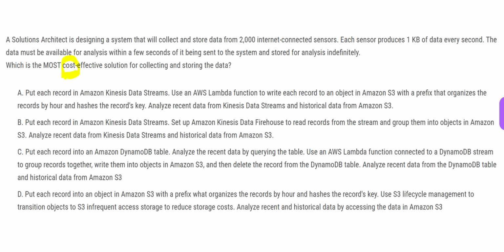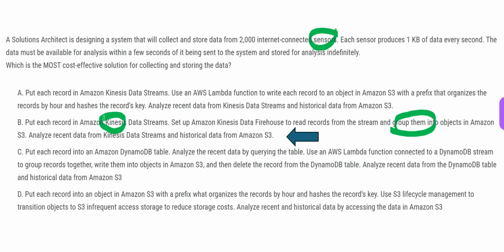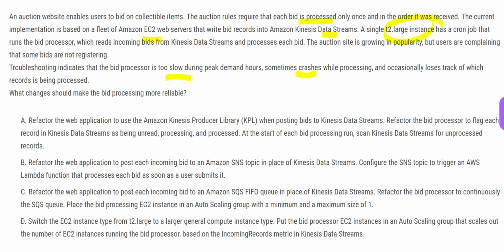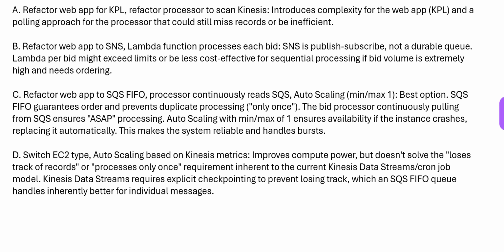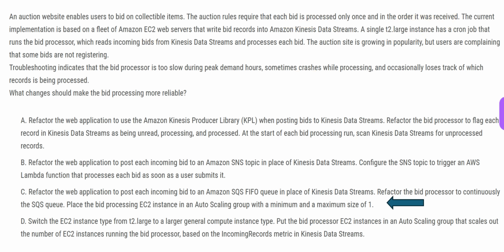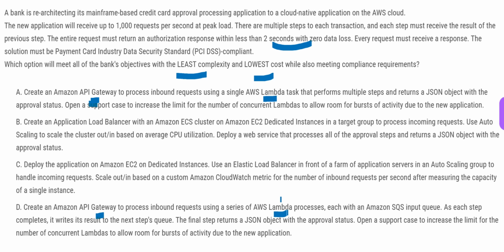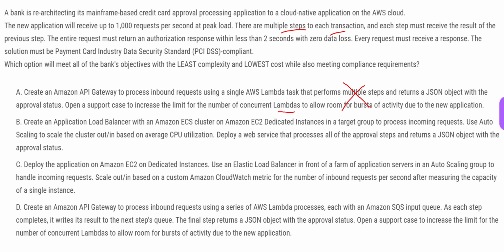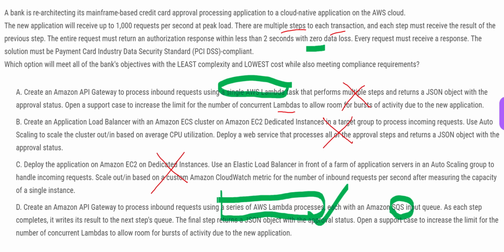AWS Solution Architect Professional Part 18